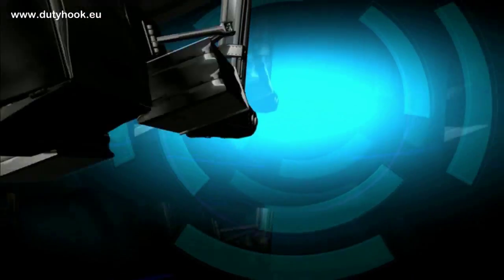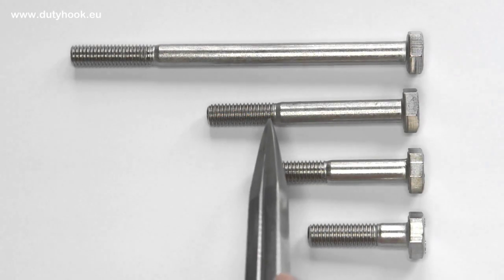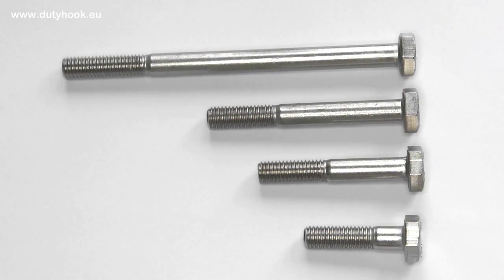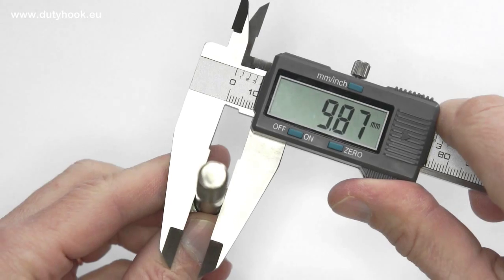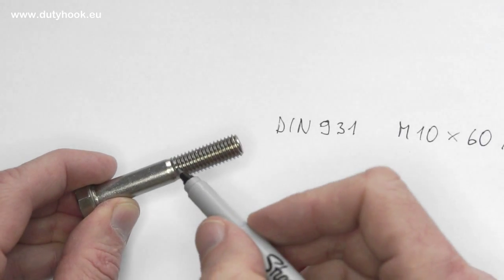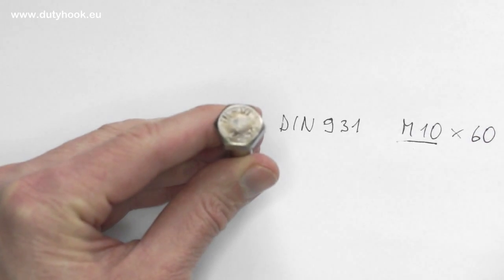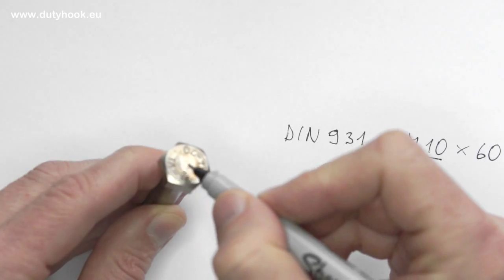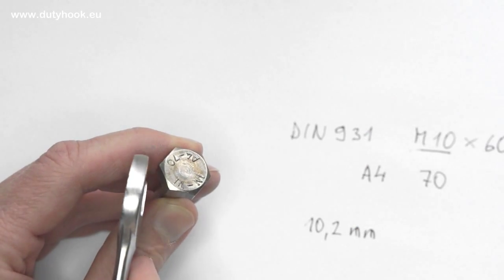DIN 931 Partially Threaded Hexagon Cap Screw (also ISO 4014) basics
DIN 931 (ISO 4014) Hexagon Cap Screw basics.What it is good for and how to find right size for replacement. For more pictures and dimensions of the DIN 931 bolt and see table below.